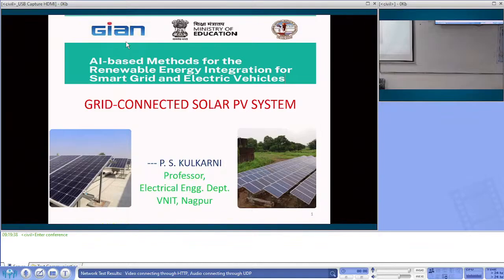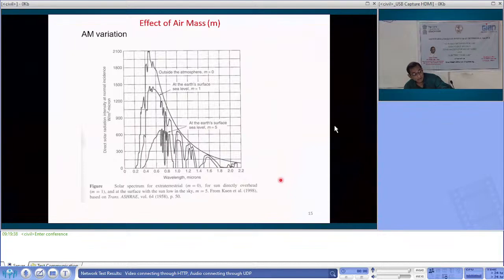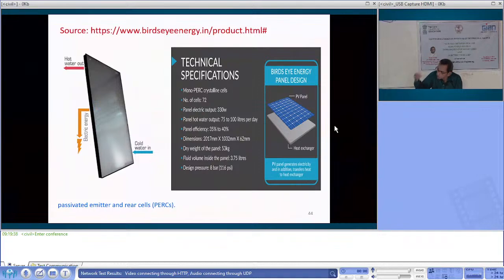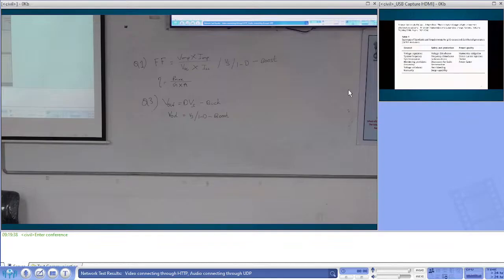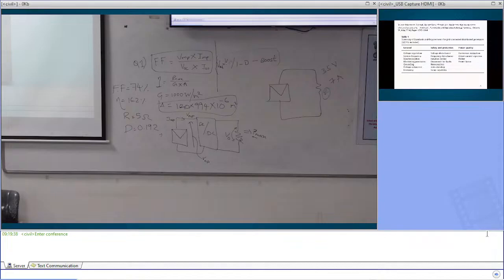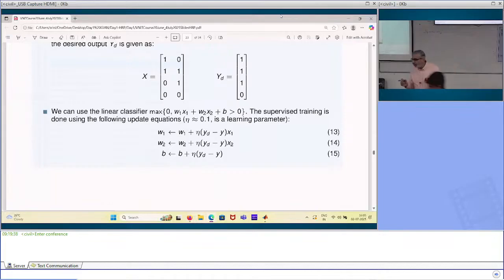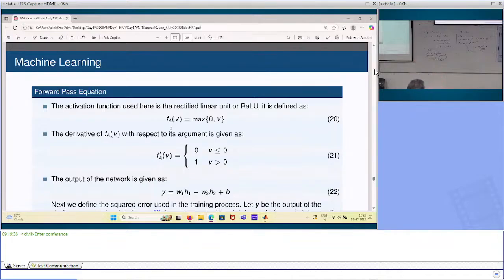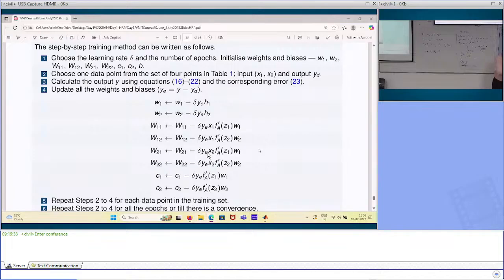L05 Grid-connected PV system and calculations for PV systems, MPPT etc